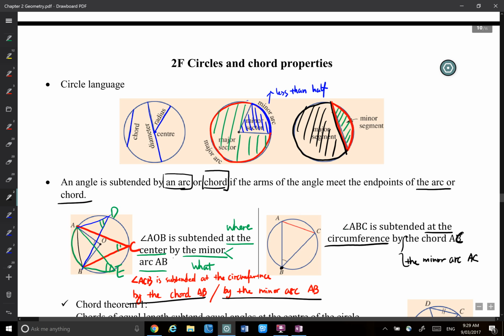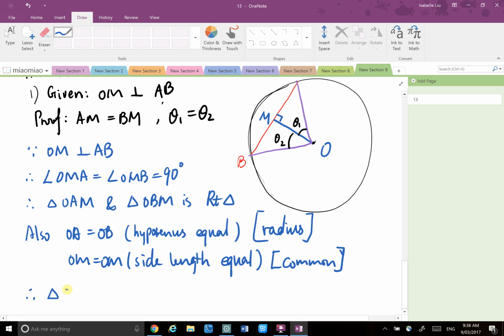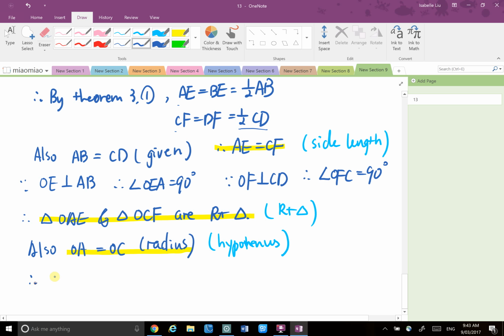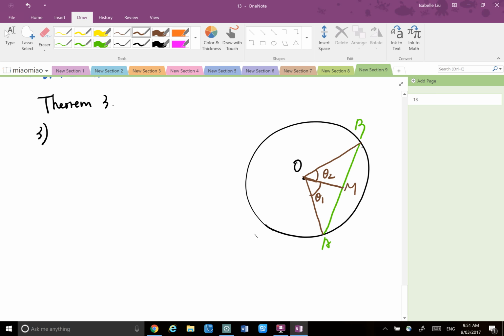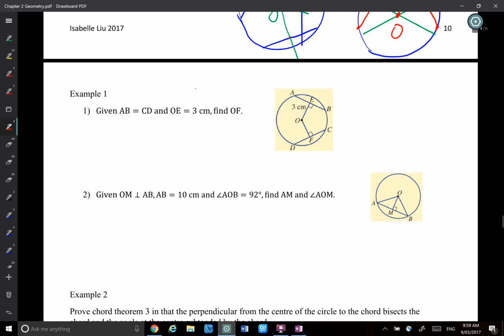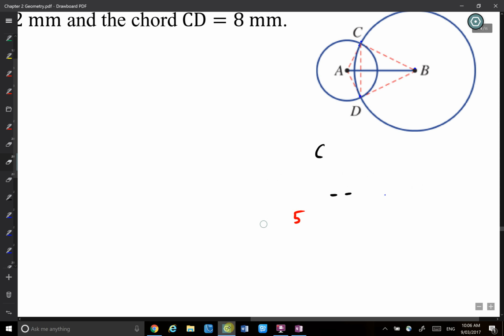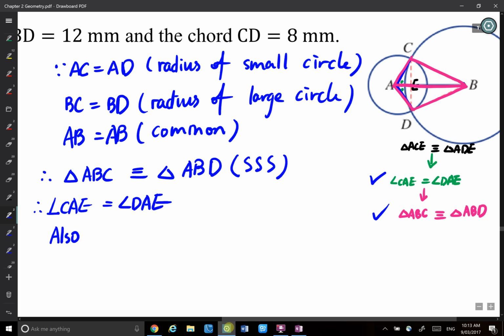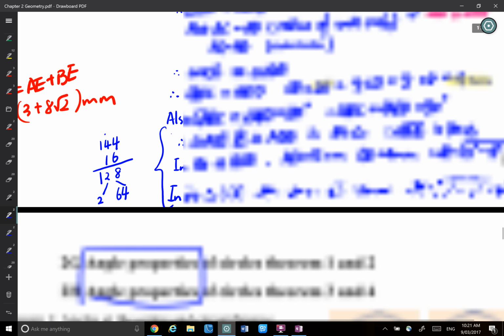Year 10 2F